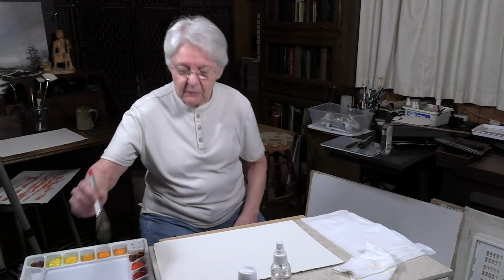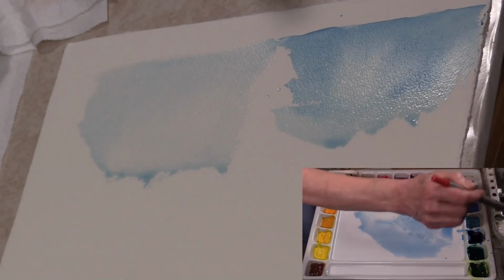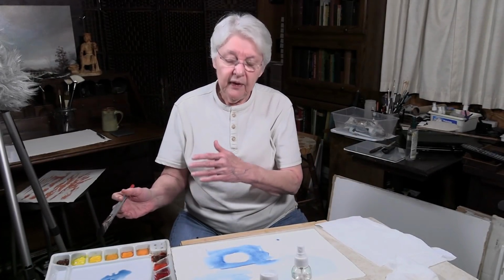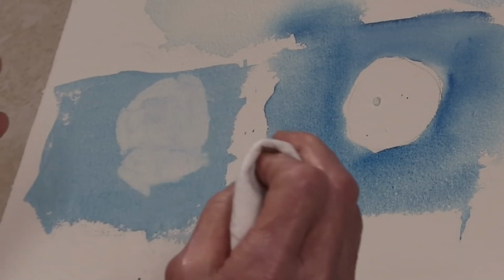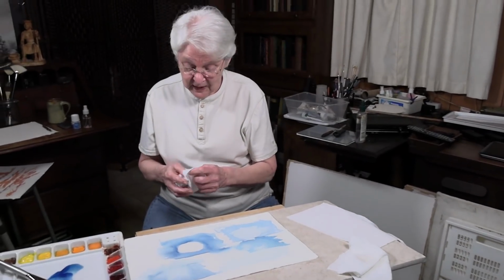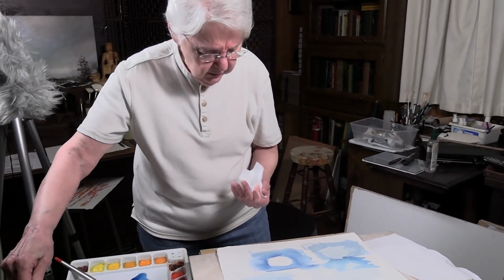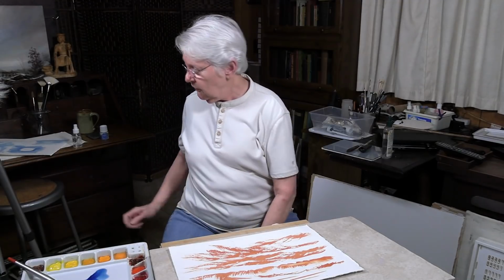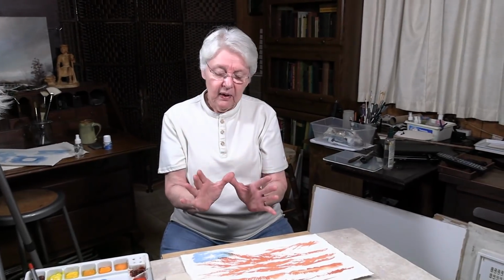Quick Tip 299 - Watercolor Whites and Lights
A subscriber's question about creating whites and lighter areas in watercolor paintings.